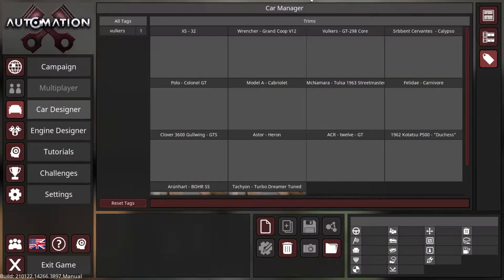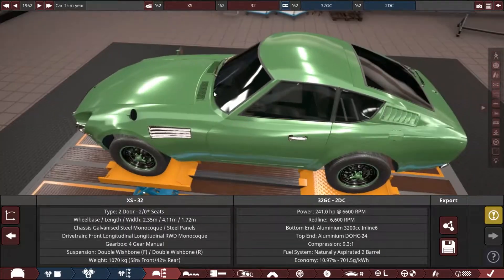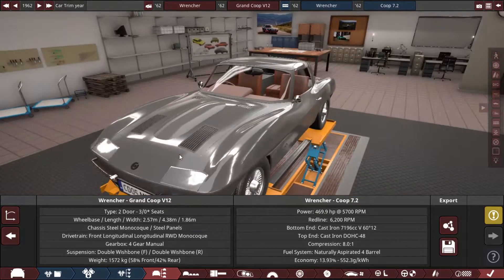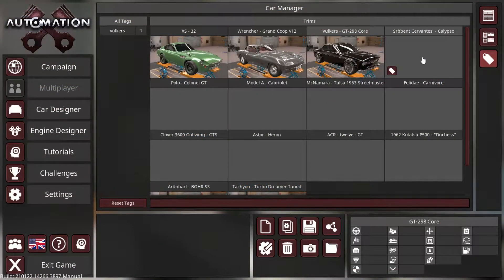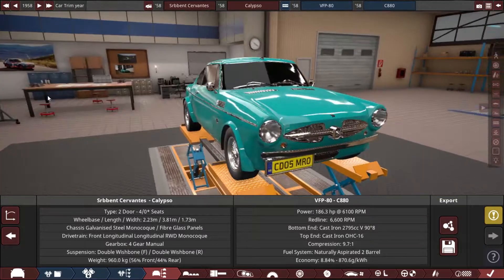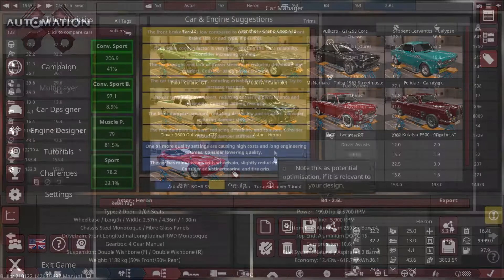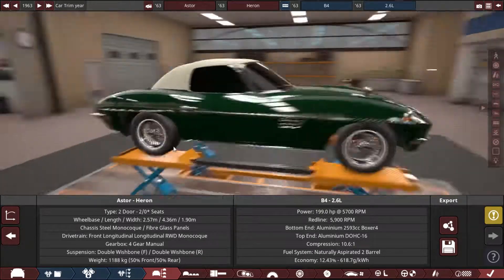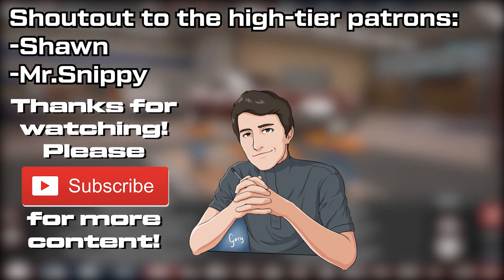Automation 50/60's Tourers' challenge - Cosmetic showcase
It's time to conclude the first round of the challenge, where we put the cars against each other based on how good they look! Vote for your favourite below in the comments!